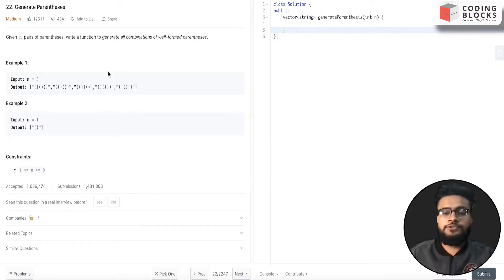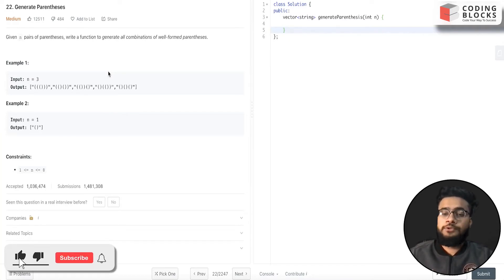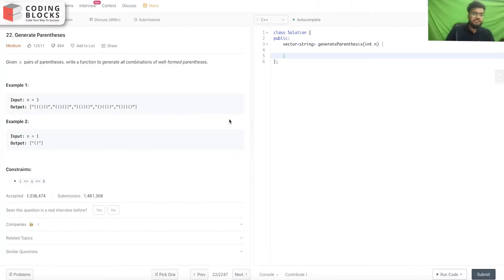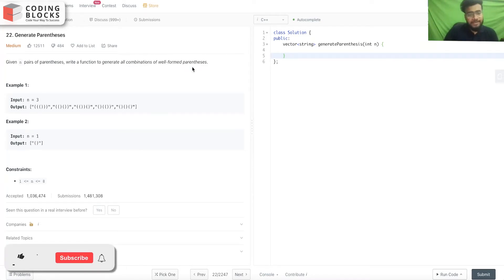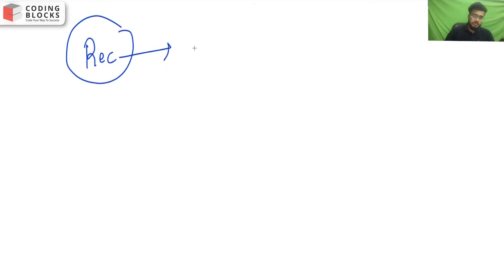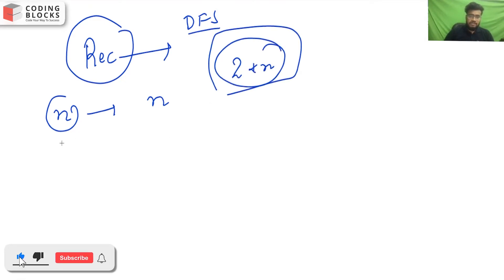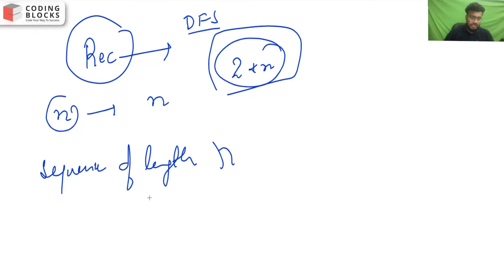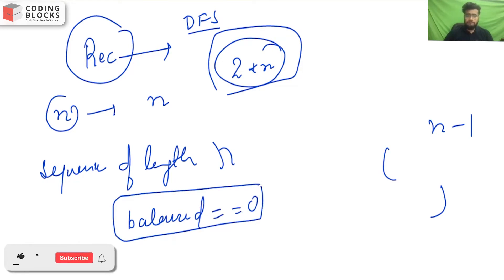22. Generate Parentheses Leetcode Problem | Solution with Explanation | DSA Problem Series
Link for the Solution of 22. Generate Parentheses Leetcode Problem

Chapters:
00:00 - Intro
00:33 - Problem Statement
01:00 - Problem Approach
03:27 - Solution Code
06:58 - Complexity Analysis
07:11 - Outro

22. Generate Parentheses Leetcode Problem | Solution with Explanation | DSA Problem Series